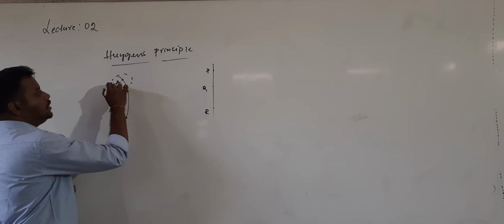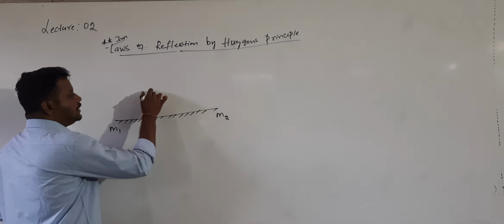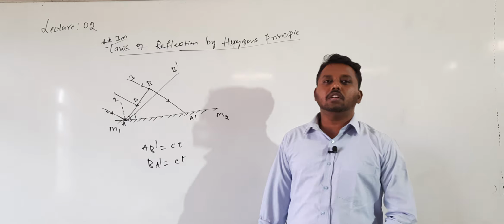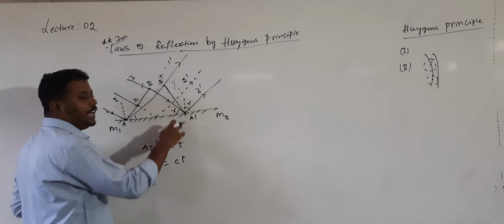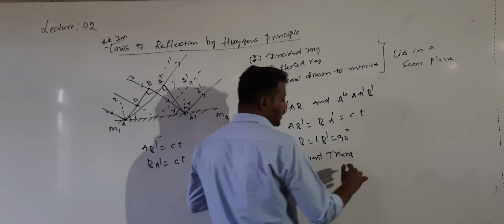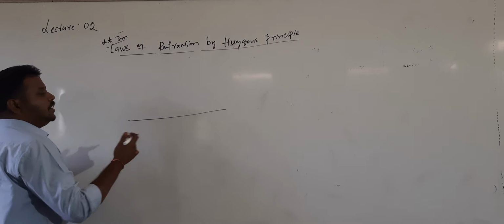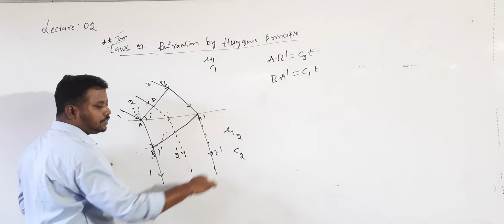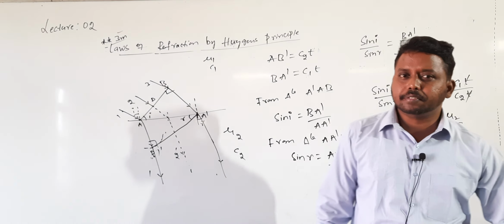LECTURE - 02 | II PUC PHYSICS | WAVE OPTICS | BY ASHOK SIR